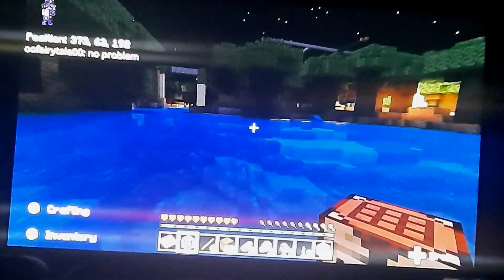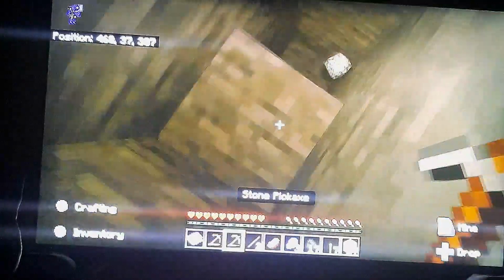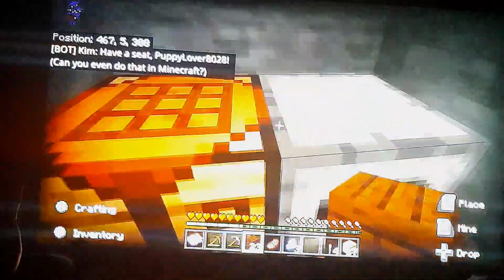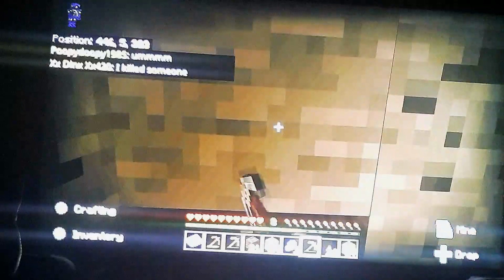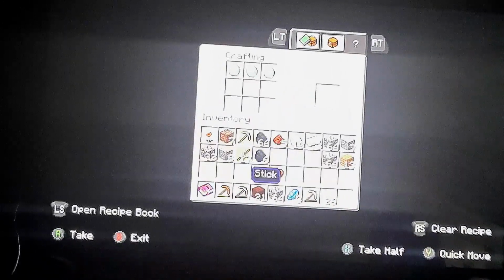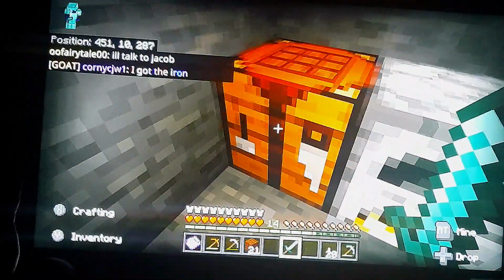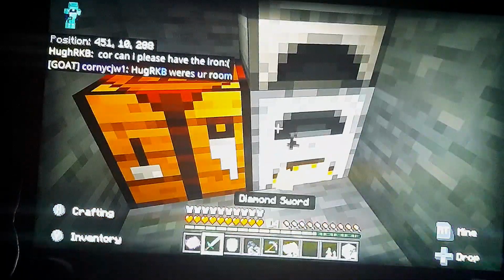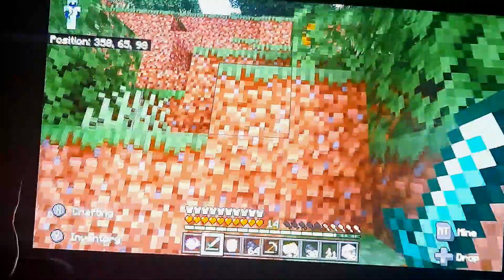Minecraft Getting OP in Lifeboat survival